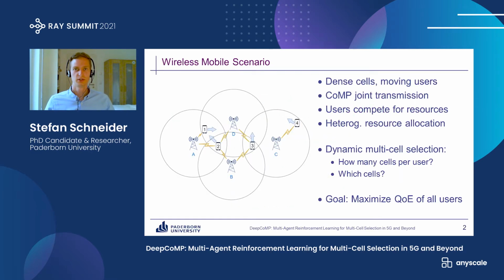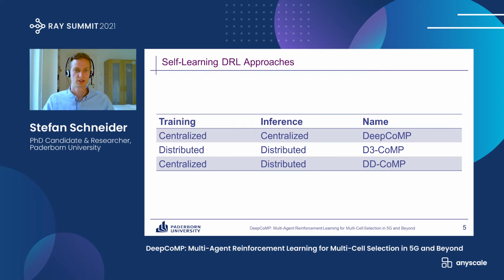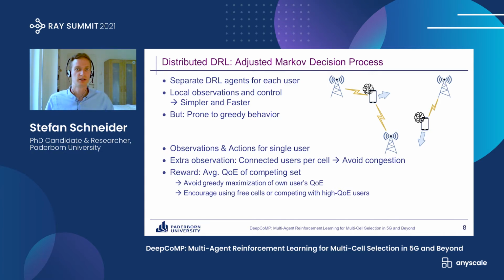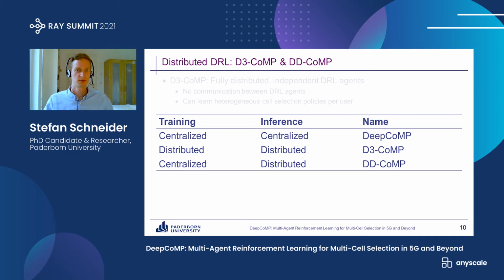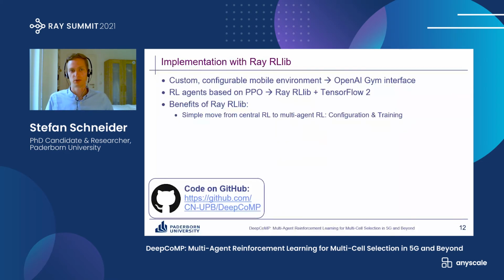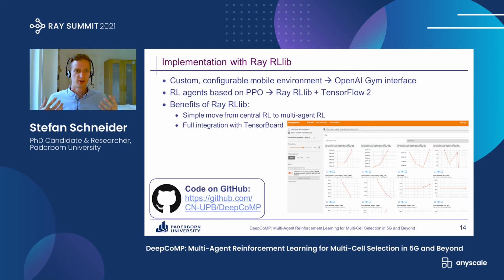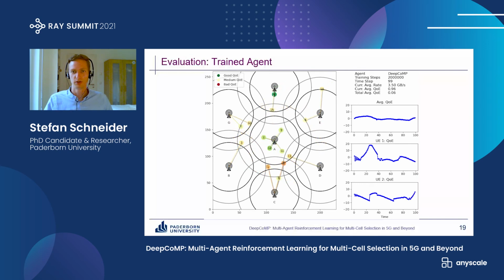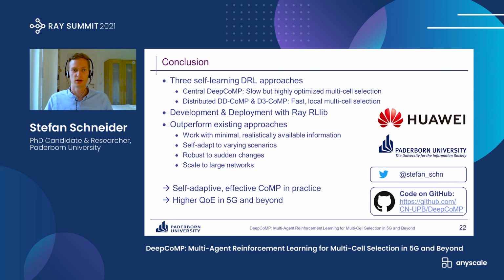DeepCoMP: Multi-agent Reinforcement Learning for Multi-cell Selection in 5G and Beyond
(Stefan Schneider, Paderborn University)

We present DeepCoMP as outcome of a research project on dynamic multi-cell selection in future mobile networks. DeepCoMP is a (multi-agent) deep reinforcement learning approach using Ray RLlib that continuously coordinates user-cell connections in mobile networks. Connecting to and receiving data from multiple cells simultaneously using coordinated multipoint (CoMP) can greatly increase the received data rate and is crucial for AR/VR, smart manufacturing, cloud gaming, and vehicular networking scenarios in 5G and beyond. Selecting how many and which cells to serve which users is challenging as users compete for limited radio resources and channel state continuously changes with users moving around.

Existing approaches typically build on expert-tailored models and require strict assumptions or perfect knowledge of the underlying radio system and environment dynamics, which are often unavailable in practice. Instead, DeepCoMP has very limited built-in assumptions and learns to control multi-cell selection just from partial, realistically available observations and its own experience. We present three different variants of DeepCoMP using either centralized or distributed multi-agent deep reinforcement learning, discuss their strengths and weaknesses, and show that DeepCoMP outperforms other approaches by up to 231%. We also show how we used Ray RLlib to implement DeepCoMP and how RLlib simplified switching between centralized and multi-agent RL as well as local development and deployment of experiments on a private cluster.